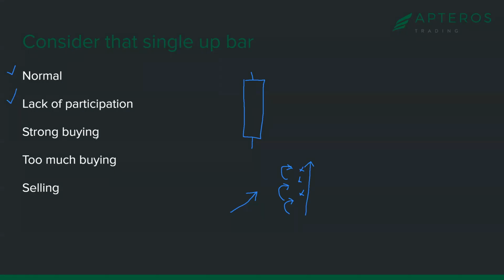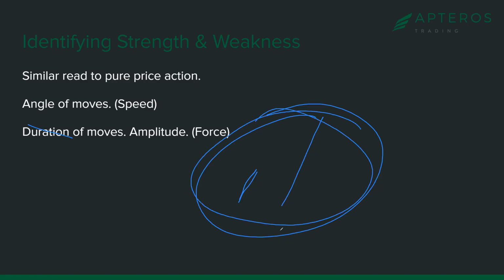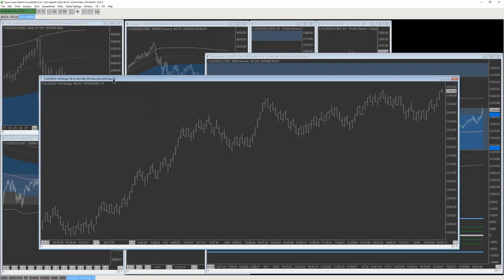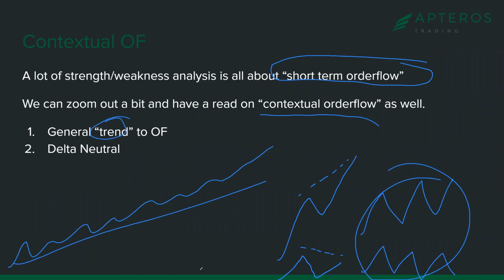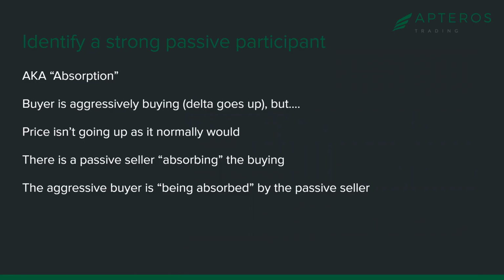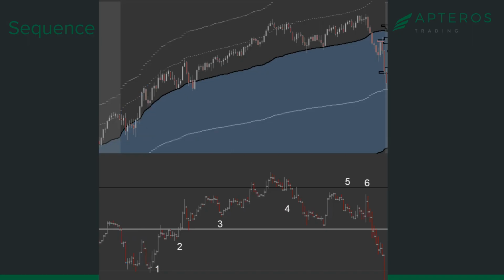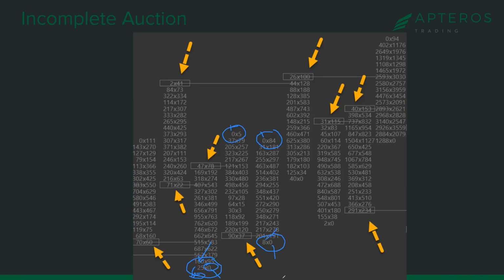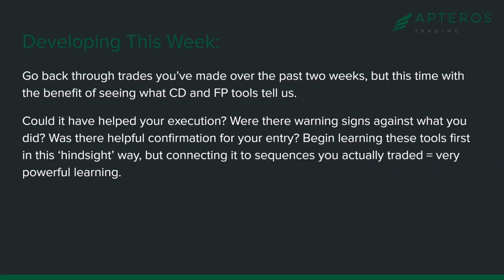Lesson 6 Orderflow